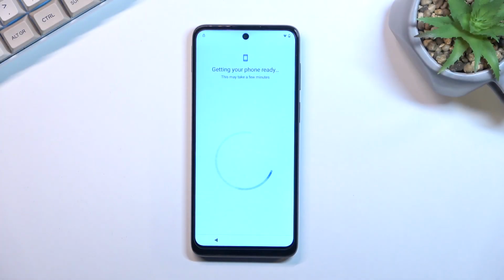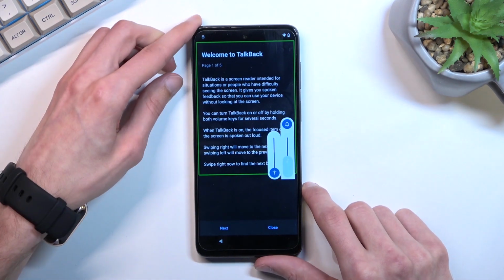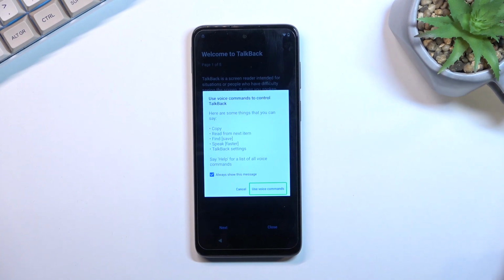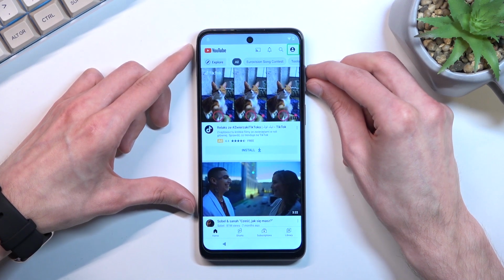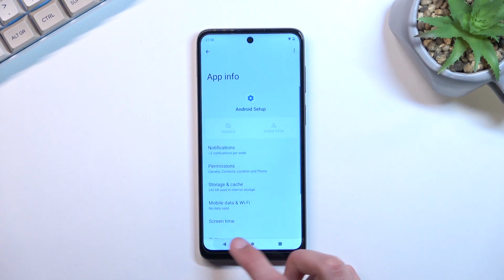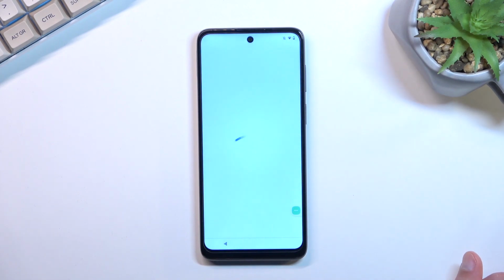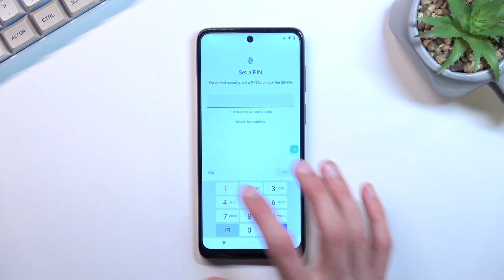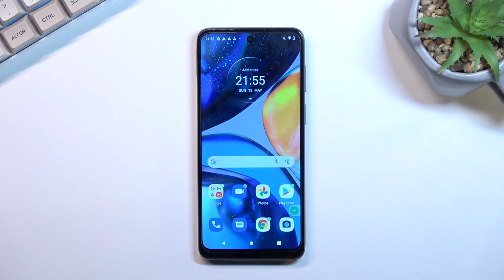MOTOROLA Moto G22 Bypass Google Verification New Method / Unlock FRP / Skip Google Lock June 2022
Learn more info about MOTOROLA Moto G22:
If you want to know how to skip Google account verification on your MOTOROLA Moto G22, then watch this tutorial. Our expert will show you how to do it step by step, so follow his instructions and do it successfully. Go to our YouTube channel if you want to know more about your MOTOROLA Moto G22. This method works on every Motorola device with April 2022 security patch level.

How to bypass Google Account protection in MOTOROLA Moto G22 with Android 11/12 and security patch 04.2022? How to unlock FRP in MOTOROLA Moto G22? How to remove factory reset protection on MOTOROLA Moto G22? How to bypass Google account verification on MOTOROLA Moto G22? How to skip Google lock on MOTOROLA Moto G22? How to remove the screen lock on MOTOROLA Moto G22? How to skip Google Verification on MOTOROLA Moto G22?